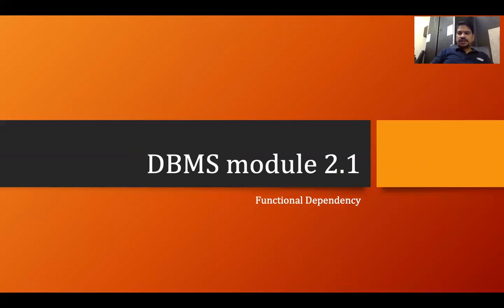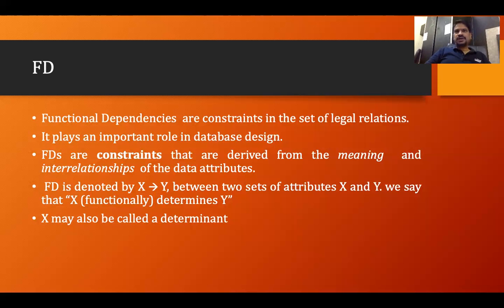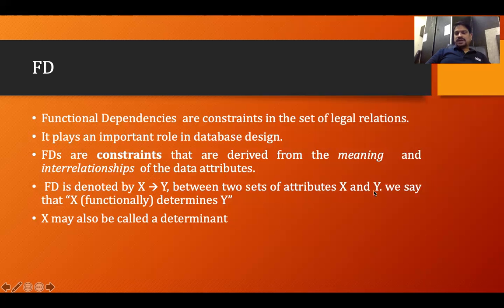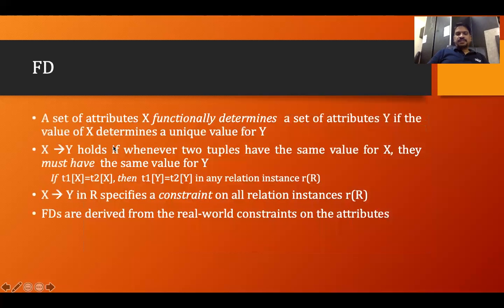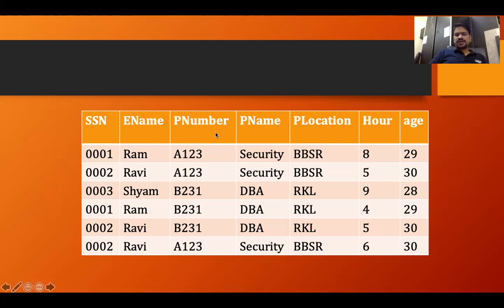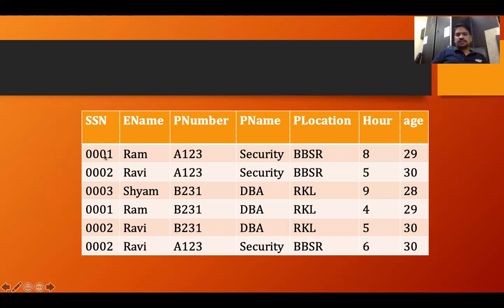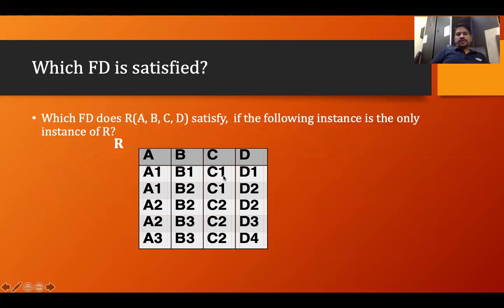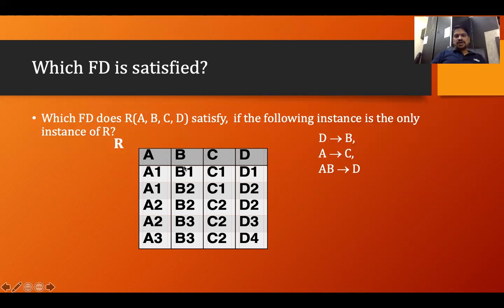Basics of Functional Dependency | Lecture - 12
Basics of Functional Dependency in a table/relation is explained.